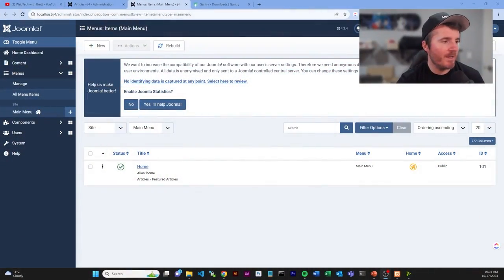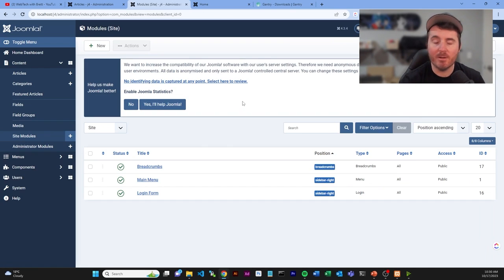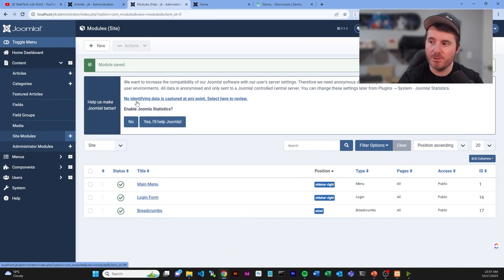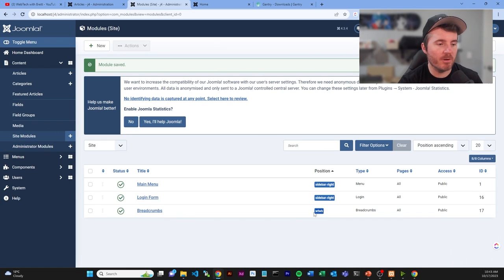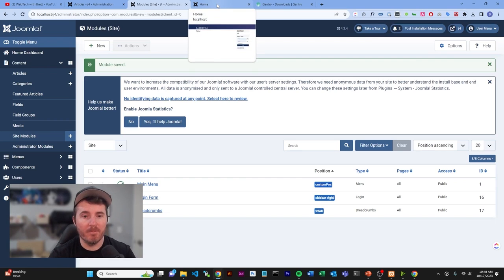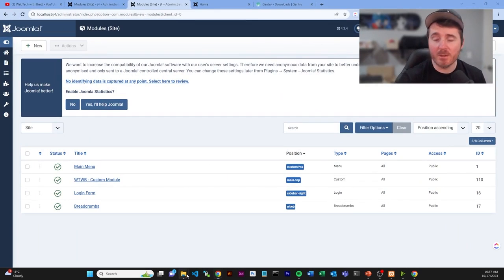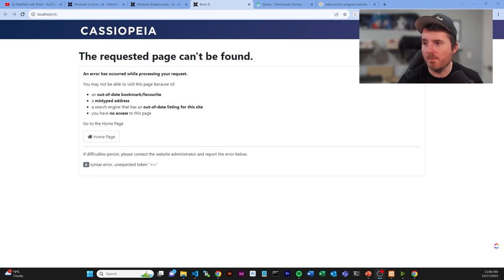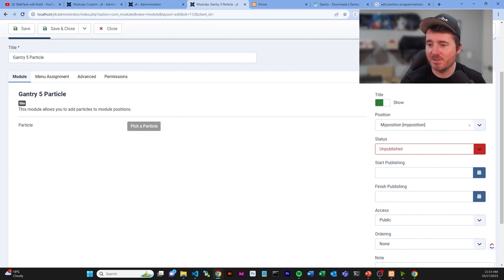Joomla Positions Explained: Your ULTIMATE Guide to Customisation on Joomla LIKE A PRO!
How Joomla module positions work, and how to place modules where you want them.
Includes customising past the template defaults.

Unlock the full potential of Joomla by diving deep into one of its most powerful features: positions. "Joomla Positions Explained: Your ULTIMATE Guide to Customisation Joomla LIKE A PRO!" is the definitive tutorial you've been searching for.

👉 What You'll Learn:

Understand What Joomla Positions Are: No more confusion! We break down what positions in Joomla are and why they're important.

Where to Find Positions: Navigate the Joomla interface like a pro to identify existing positions.

Add New Positions with Ease: We guide you step-by-step on how to expand your site’s functionality by adding new positions.

Code Custom Positions: Unveil the full power of Joomla by coding custom positions into modules.

Implement Positions & Content: Learn to integrate positions and fill them with compelling content that enhances your website’s user experience.

User-Friendly Templates: Get ahead with top tips on implementing UI positions for more intuitive, user-friendly templates.

This tutorial is perfect for Joomla users of all levels—from beginners who want to understand the basics, to advanced users looking to fine-tune their skills. Take your Joomla website to the next level, and become a true pro at customisation!

Overview of Video
0:00 Core Principles
0:16 Tutorial Overview
1:35 What Are Positions?
2:51 Find Template Positions
5:11 Find Module Positions
7:46 Add Custom Position
16:17 Custom Modules
17:18 Load by IDs
18:35 PHP Overrides
22:12 Key Takeaways
22:22 User-Friendly UI